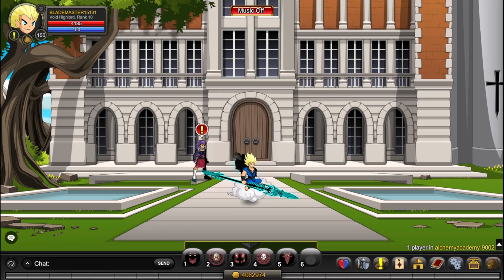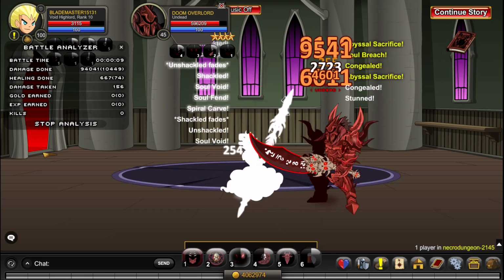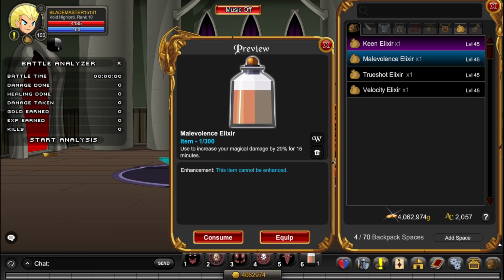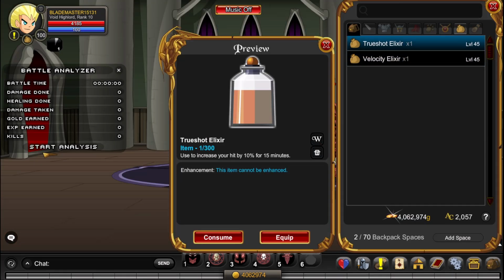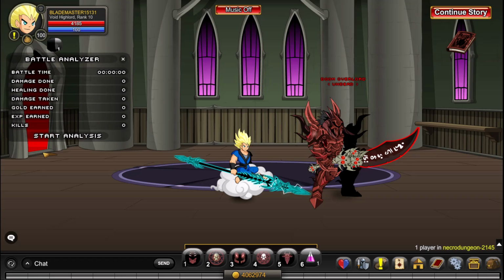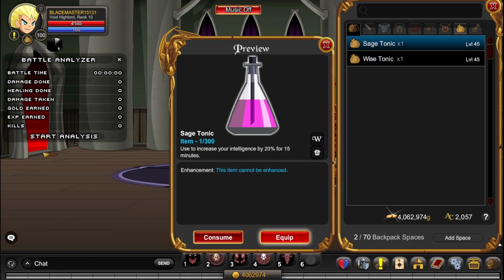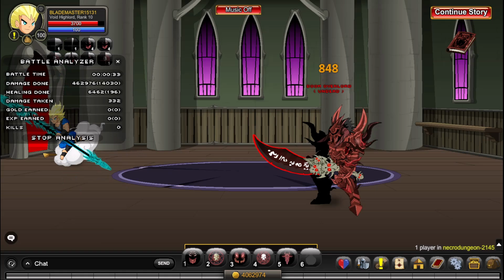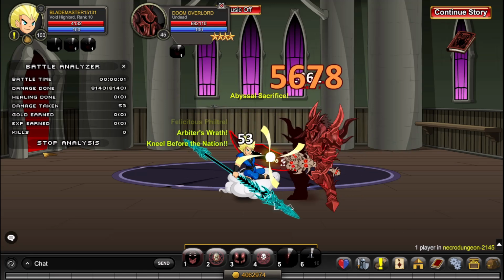AQW - Testing Which Potion, Elixir and Tonic is the Best For Damage?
This is an AQW video where I test all the different potions and tonics in Alina's Shop and I see which does the most damage against monsters. The potions can be expensive and cost a lot of gold but they're definitely worth it. This is a really good update by AE in my opinion and I quite like the changes.

Chapters:
00:00 Intro
00:35 The consumables I'm testing
00:56 How I will test the damage
01:21 Battle Elixir
02:10 Destruction Elixir
03:05 Malevolence Elixir
03:59 Keen Elixir
04:43 Velocity Elixir
05:40 CONCLUSION- BEST ELIXIR
05:53 Fate Tonic
06:53 Might Tonic
07:47 Sage Tonic
08:40 Wise Tonic
09:23 CONCLUSION - BEST TONIC
09:38 Potent Honor Potion
10:39 Felicitous Philtre
11:25 CONCLUSION - BEST POTION
11:57 BONUS FIGHT